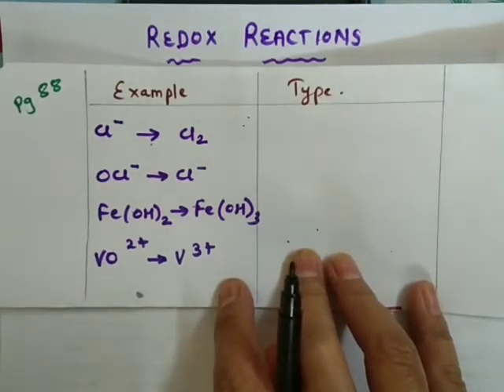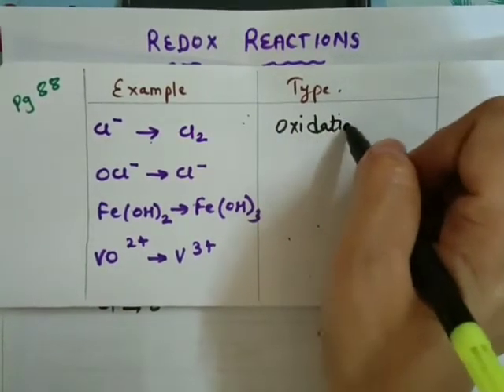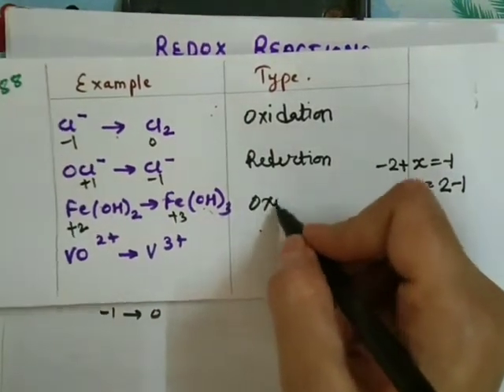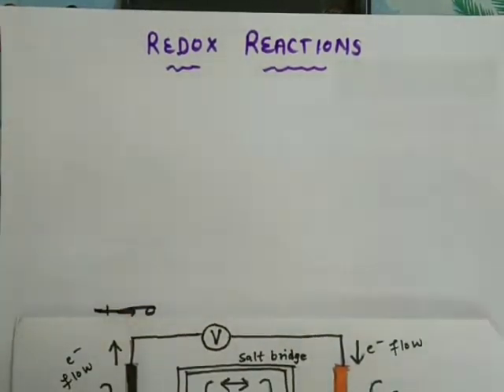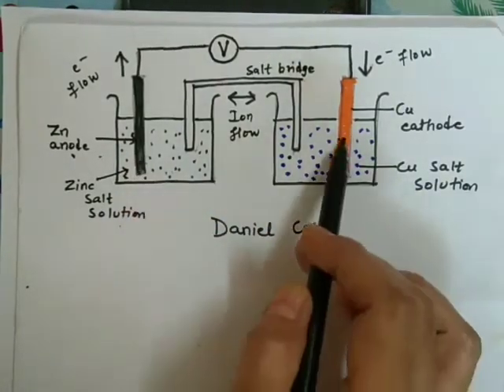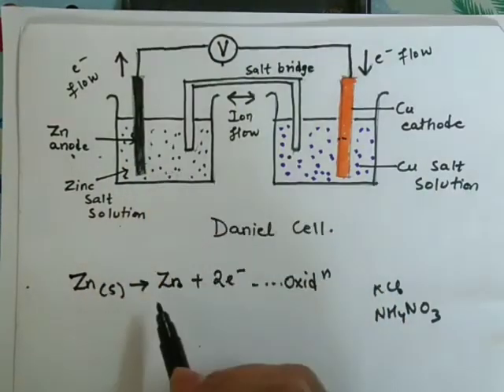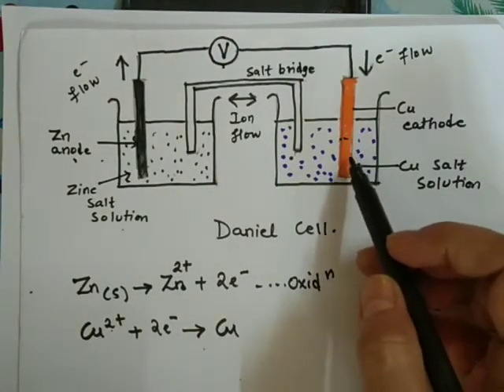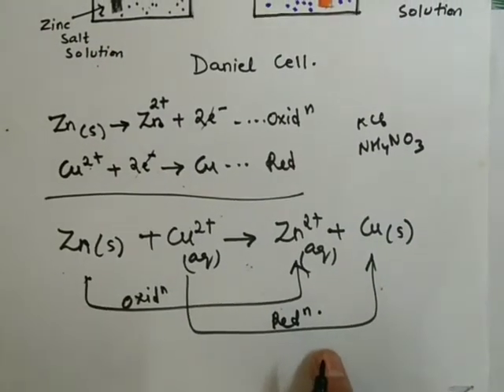11th STD Redox reaction ( Daniel cell)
how electricity produced by electrochemical cell using Redox reaction